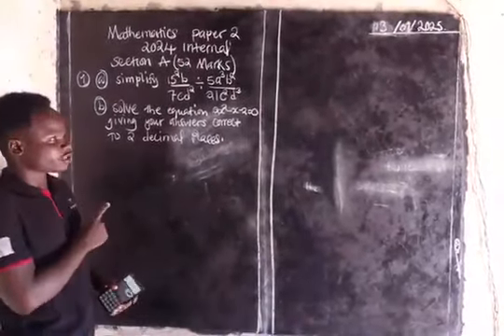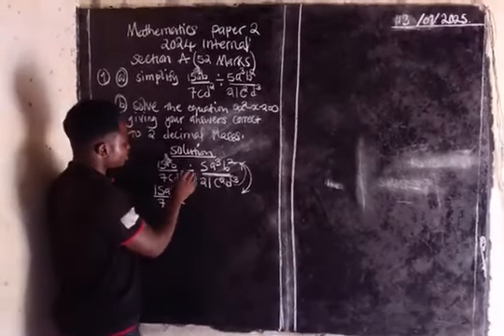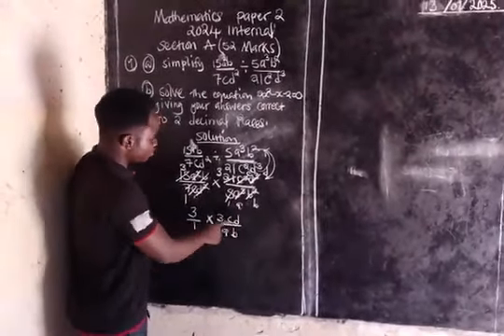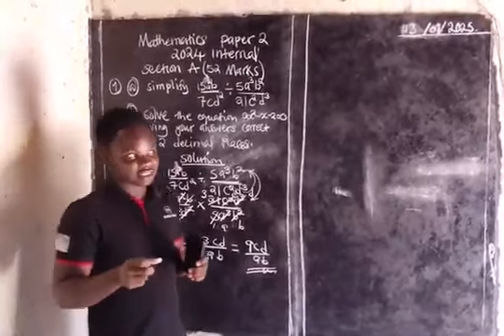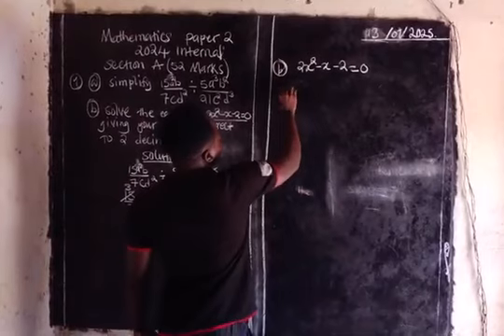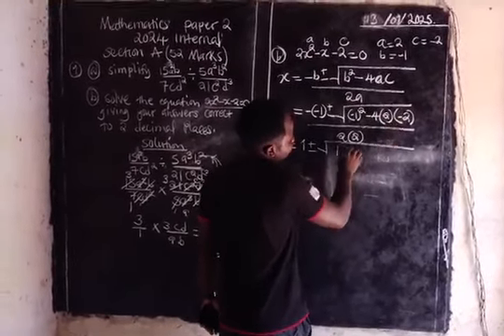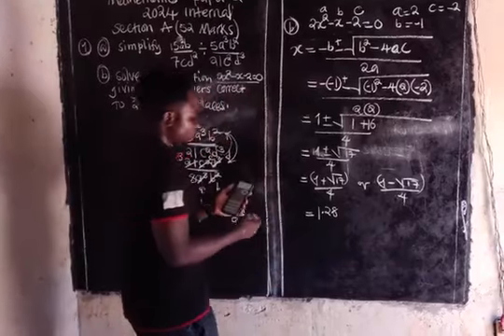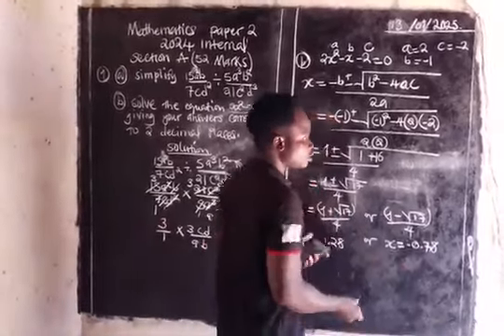Mathematics 2024 internal paper2 G12(Q1)